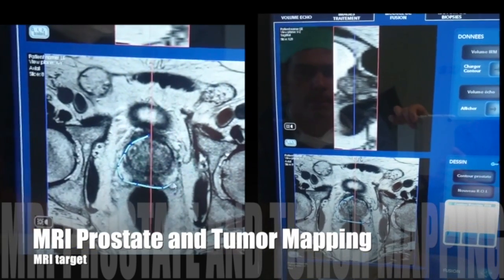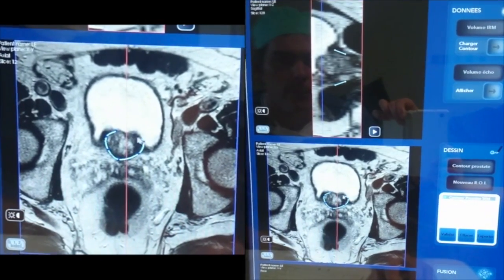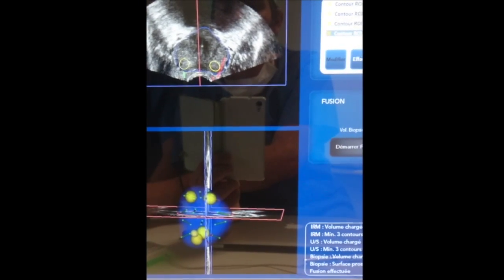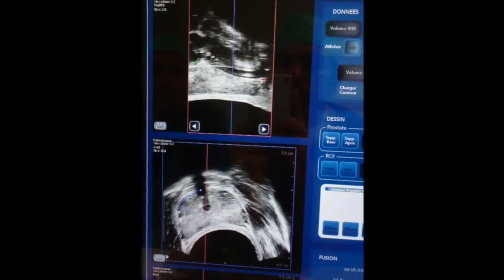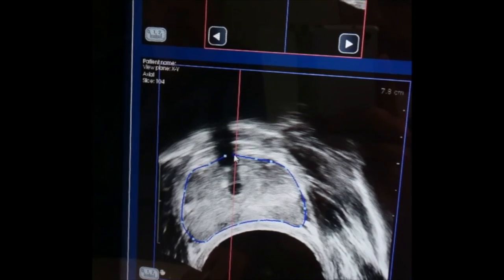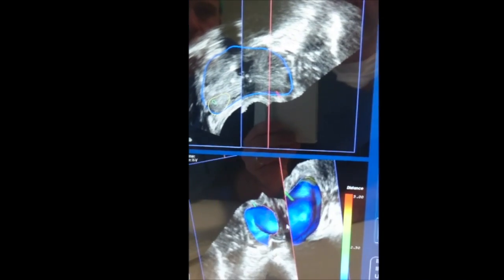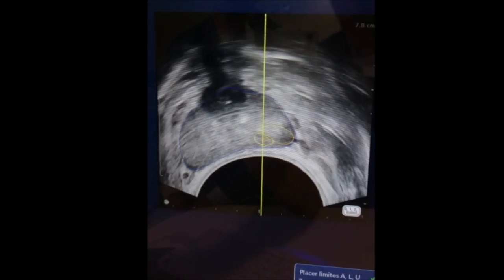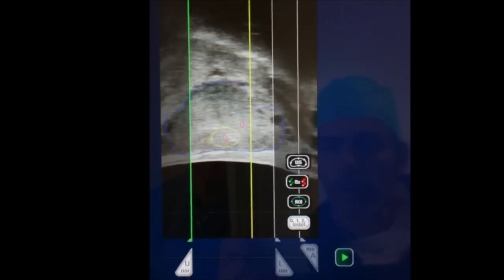Focal therapy with HIFU FocalOne treatment : MRI Focal One fusion with MRI target biospy by KOELIS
MRI elastic fusion during Focal One procedure, using 3D ultrasond cartography, 3D MRI cartography and 3D MRI target biospy with Koelis